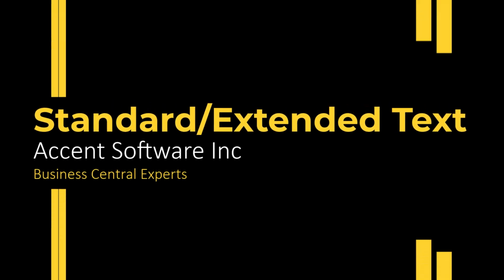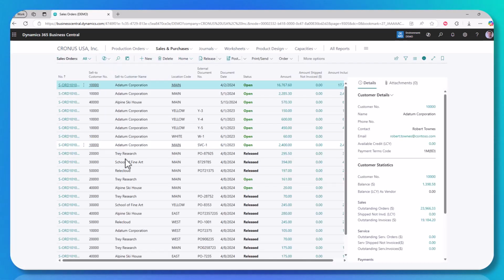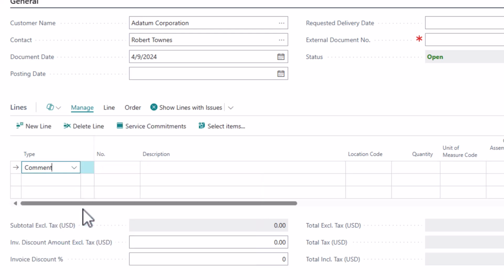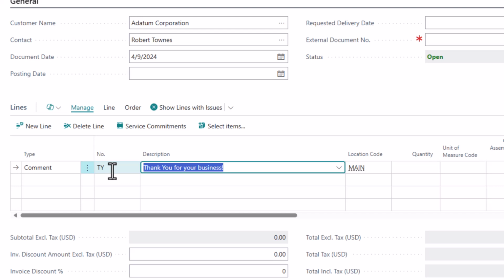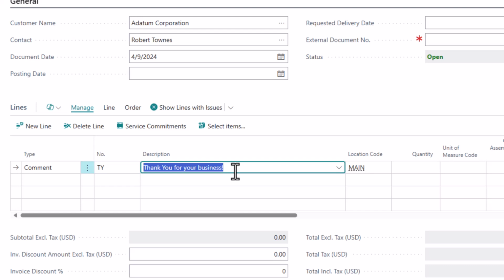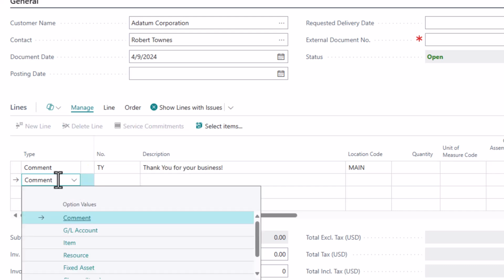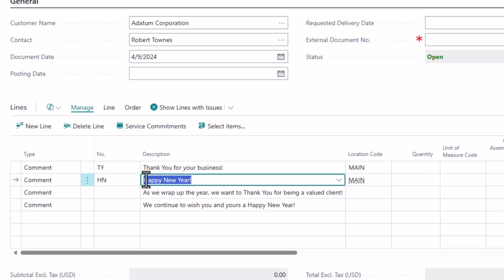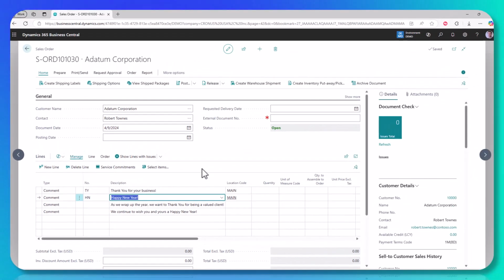Microsoft Dynamics 365 Business Central - Standard and Extended Text Comments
In this video we highlight some of the comments and extended text capabilities of Microsoft's Dynamics 365 Business Central software.  There is a lot more functionality than what we can show in these short videos, so reach out to us to discuss whether D365 Business Central is a good fit for your business needs.